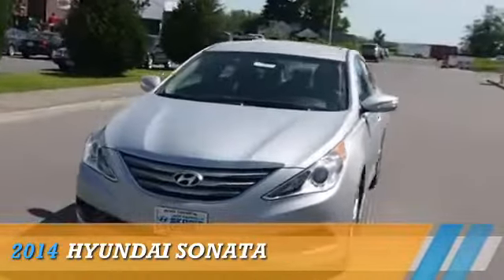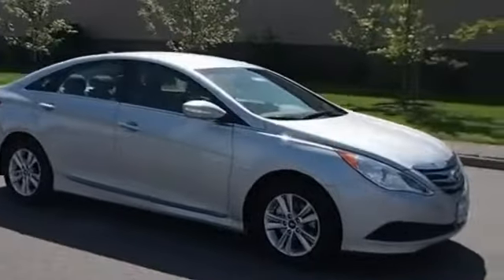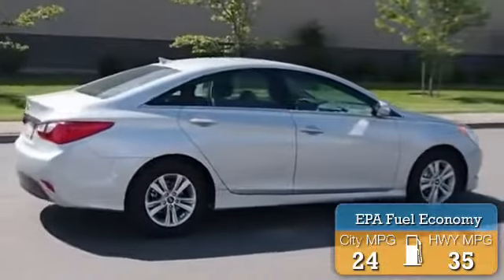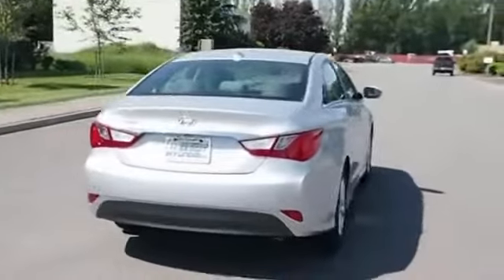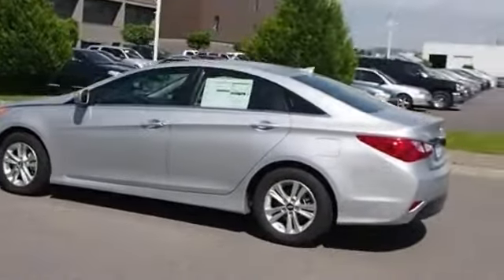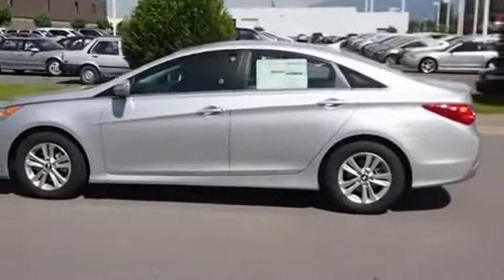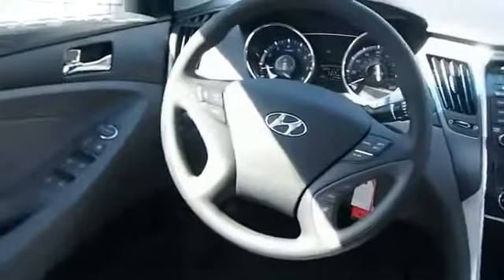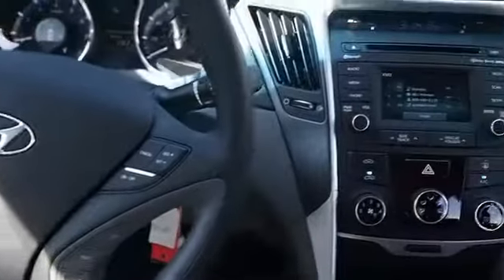2014 Hyundai Sonata 5077 - Burlington WA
Year: 2014
Make: Hyundai
Model: Sonata
Trim: GLS
Engine: 2.4 liter 4 cylinder
Transmission: Autostick
Color: Radiant Silver
Mileage: 58
Address:
1313 Goldenrod RoadBurlington, WA 98233
VIN:5NPEB4AC7EH929466